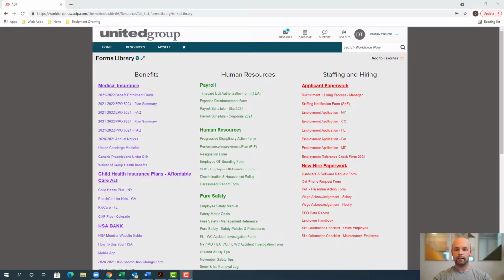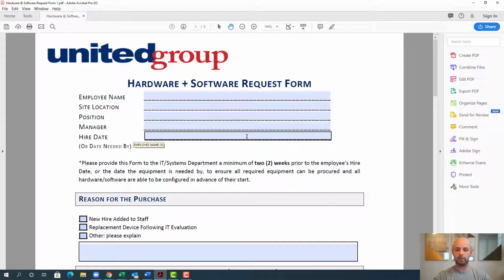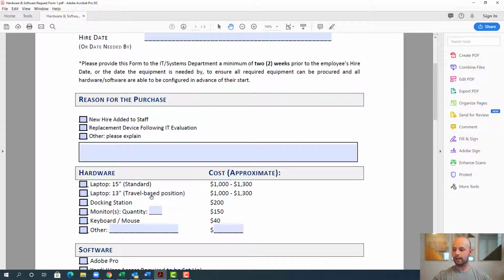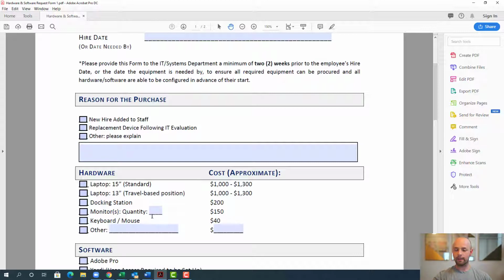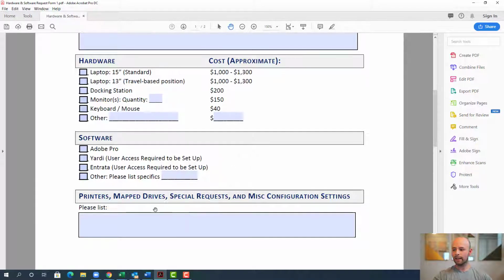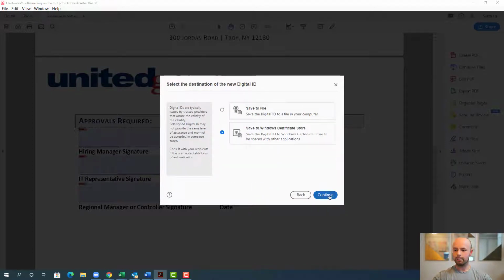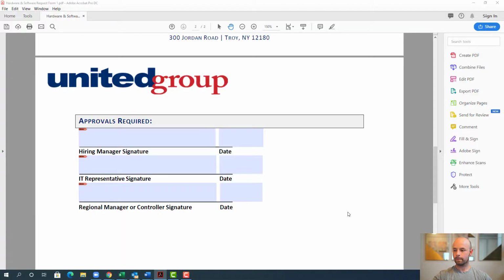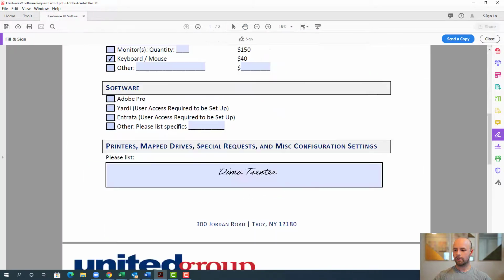Hardware/Software Request Form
In this video I cover the proper way to fill out the Hardware/Software Request Form.